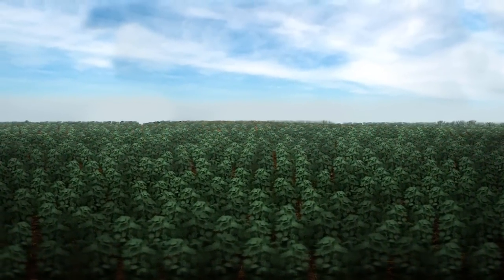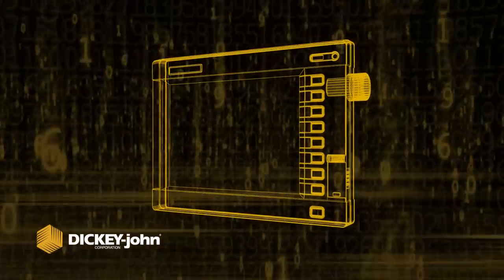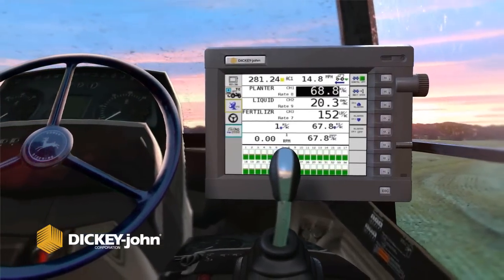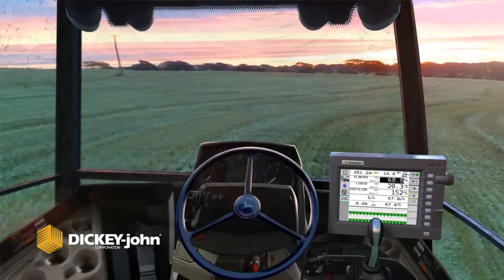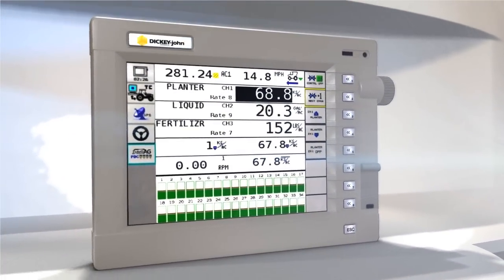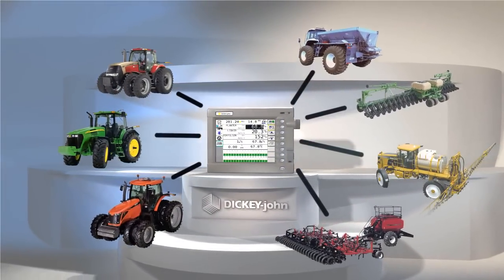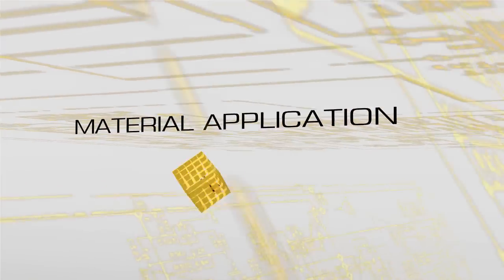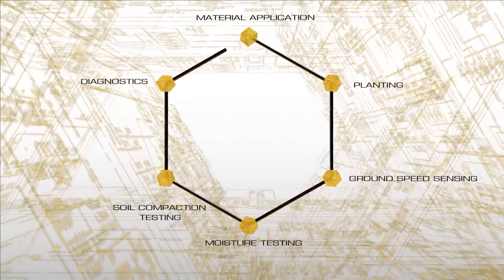DICKEY-john Ag Control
DICKEY-john's precision ag, IntelliAg products offer application control in the cab providing state-of-the-art communication between implement and tractor.  IntelliAg delivers planting and granular fertilizer application control on planters, grain drills, or air carts and can accept input from hopper level sensors, shaft RPM sensors, ground speed sensors, implement switches, and seed sensors.